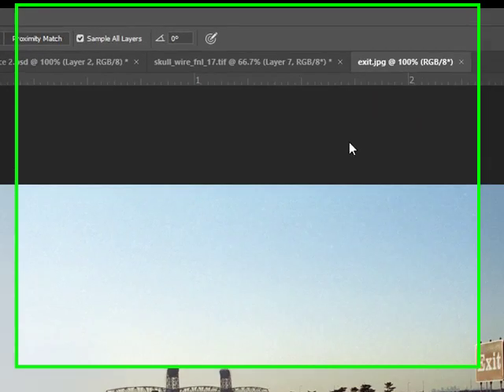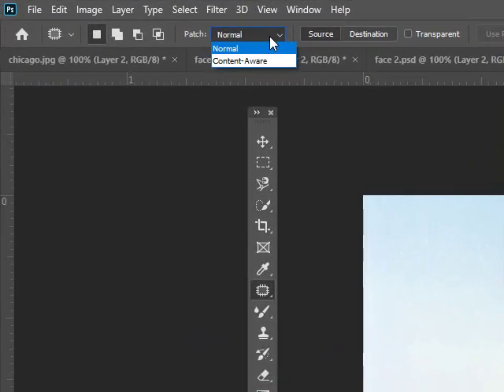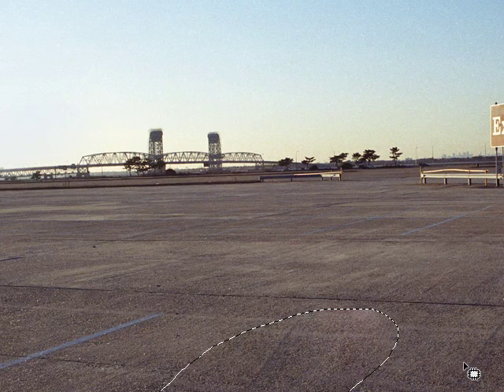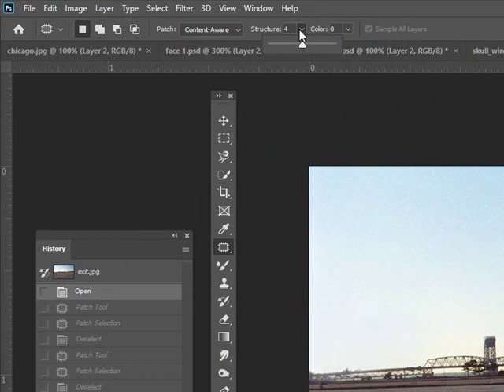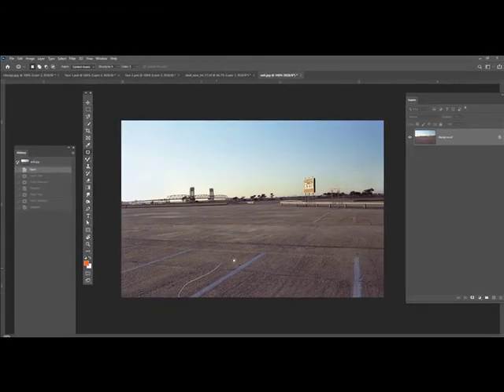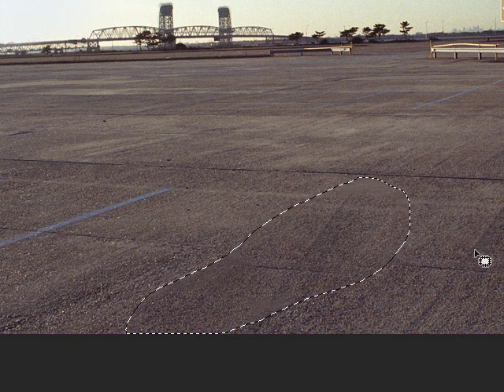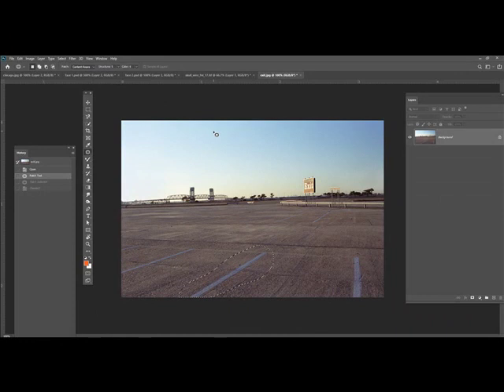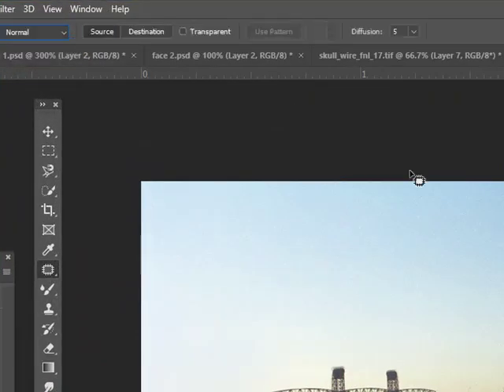HVCC Digital Imaging One | Project Two | Video Nine | Patch Tool